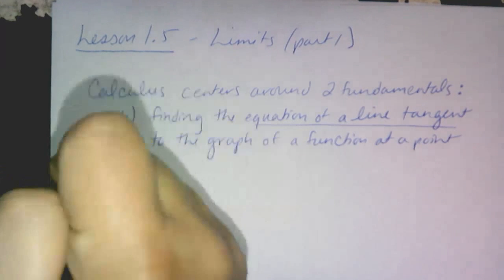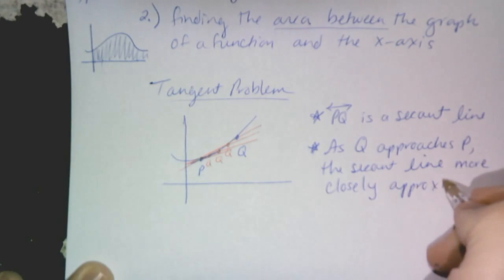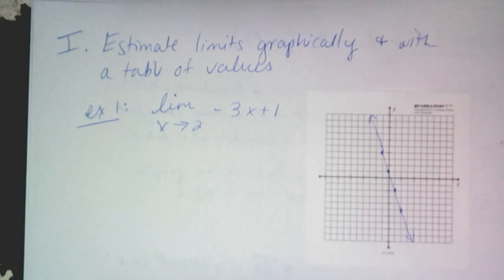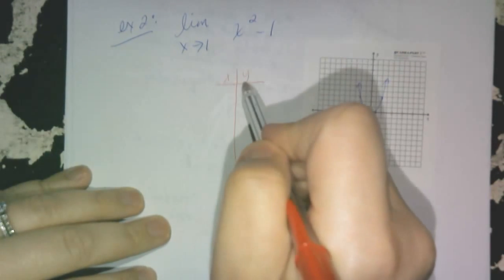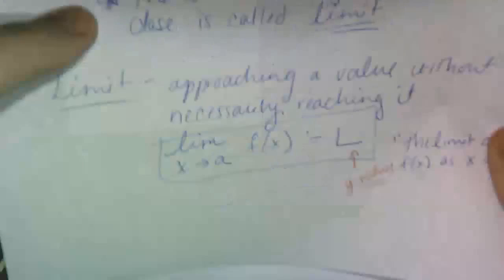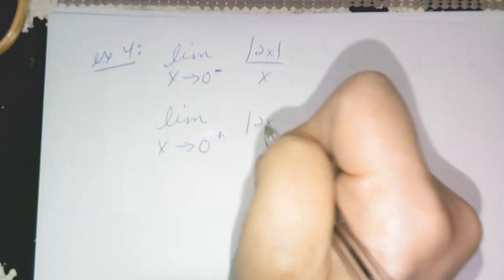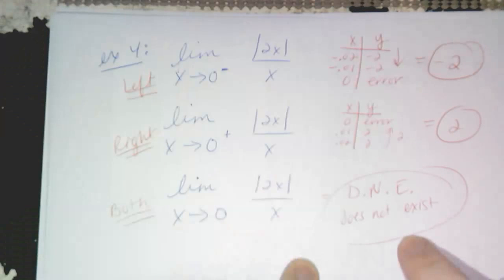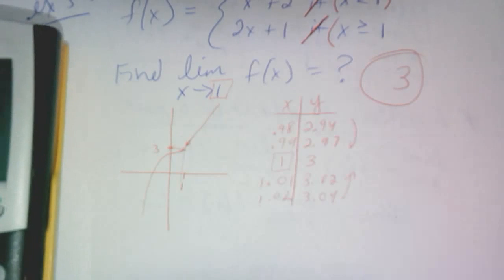Calc: Limits (1.4)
Limits with tables